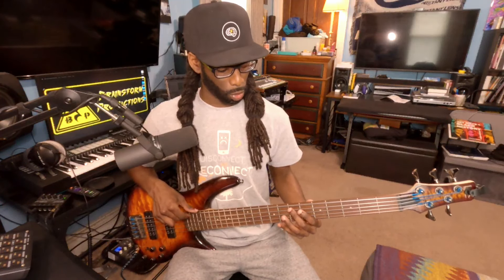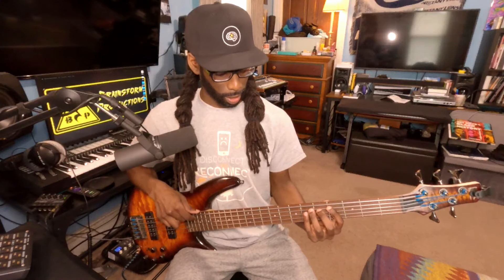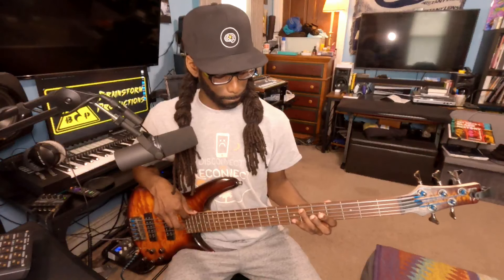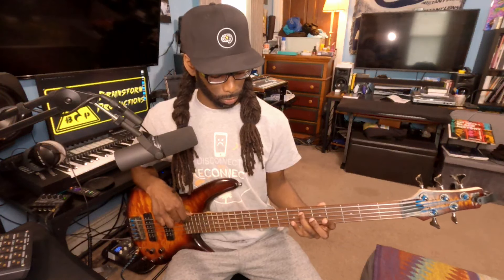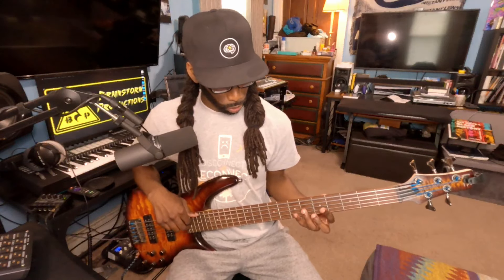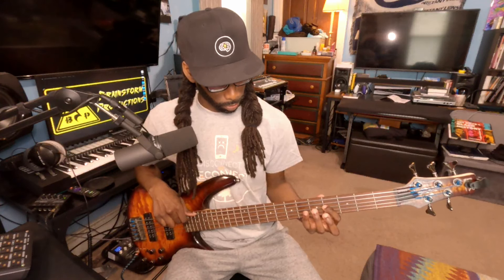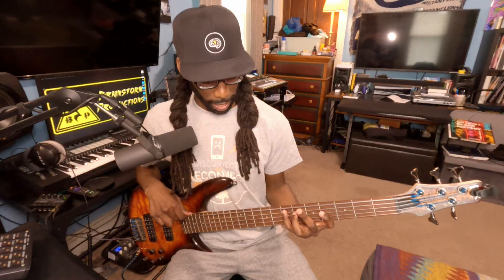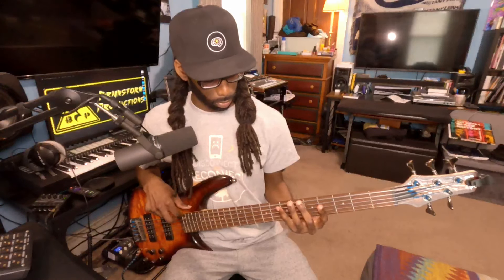Hip Hop Riff of the Week 176: Dear Mama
Celebrate Mother's Day with a special bass line breakdown of "Dear Mama" by 2Pac, from his poignant 1995 album "Me Against the World." This video is a perfect tribute for bass players and hip-hop fans who appreciate the depth of emotion that music can convey, especially when celebrating our mothers.

🔑 Key: F# Minor
🥁 Tempo: 84 BPM

What you'll discover in this video:
1. Bass Line Essentials: A detailed note-for-note analysis of the bass line, examining how it supports the song's tribute to motherhood.
2. Technique Focus: Enhance your skills with specific techniques that capture the soulful vibe of the track.
3. Emotional Connection: Explore how the bass line enhances the emotional resonance of the lyrics, perfect for reflecting on the significance of this special day.

This breakdown is not just about learning a bass line; it's about understanding how music connects us to the people we love. Whether you're a beginner wanting to learn your first song or an experienced player looking to add emotional depth to your performances, this video will move and inspire you.